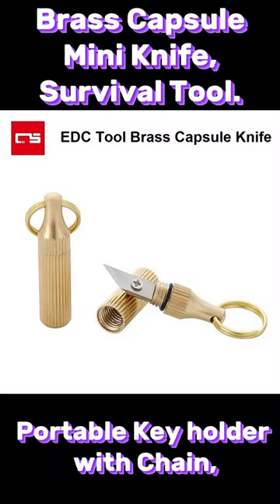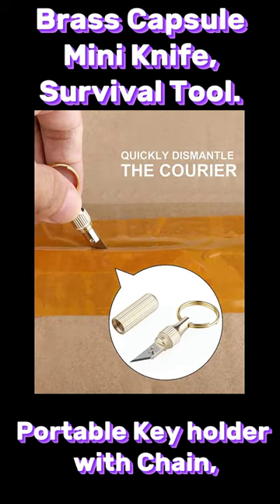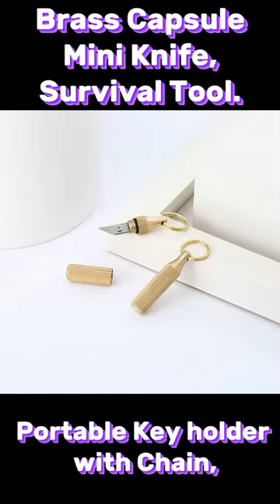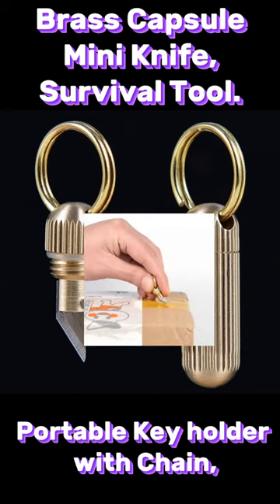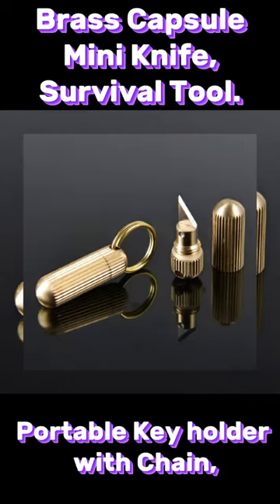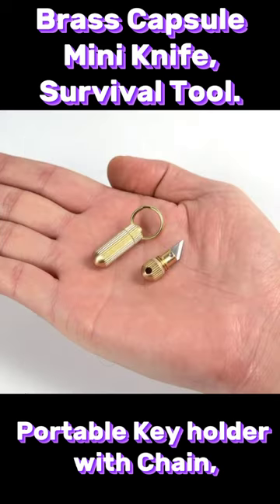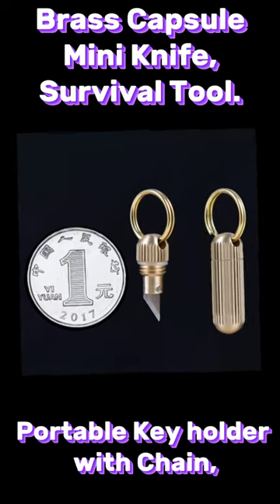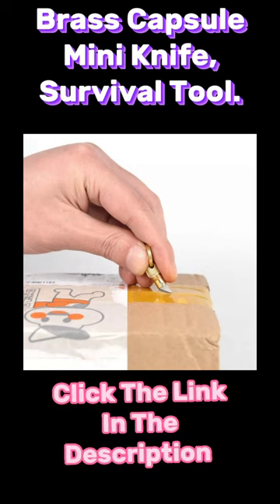Mini Multi - Functional Brass Capsules Knife, Survival And Tactical Tool.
New Multi-functional Mini Key Ring, Portable Cutting Tool, Brass Pendant, Capsule Knife, Tiny Cutting pocket tool, keychain knife. Ideal Tactical and Self-Defense Tool.

more info below 👇